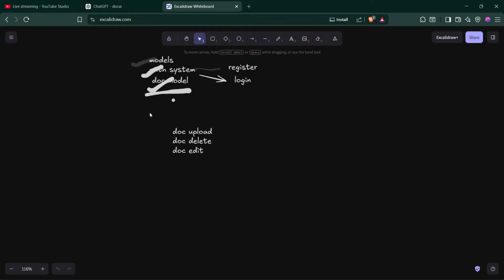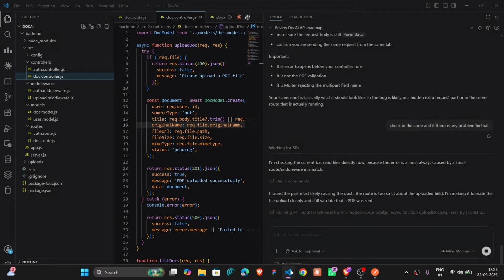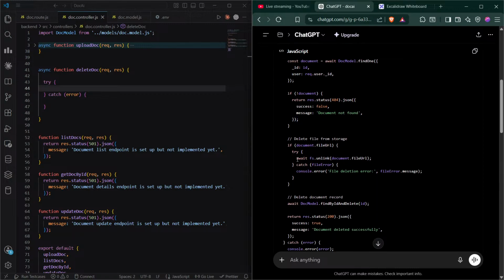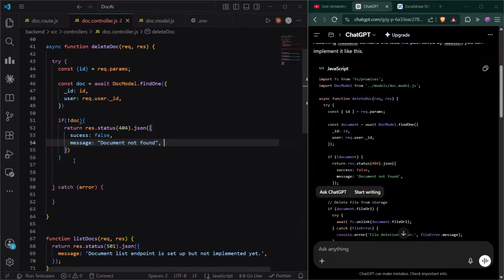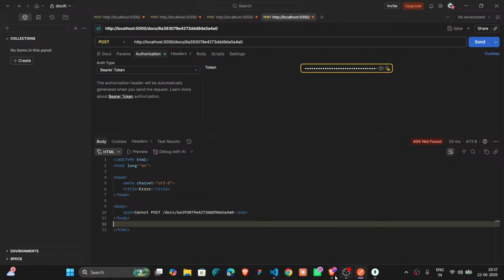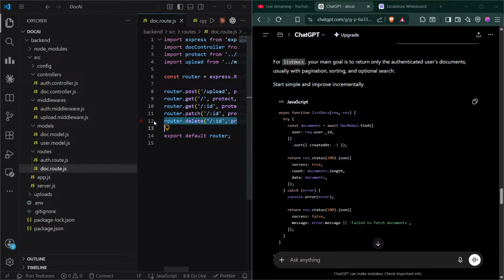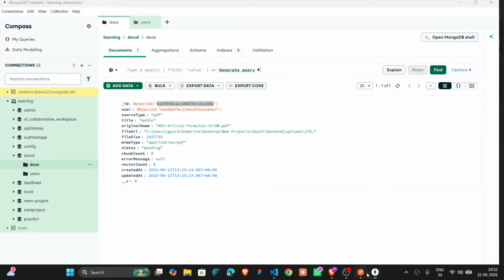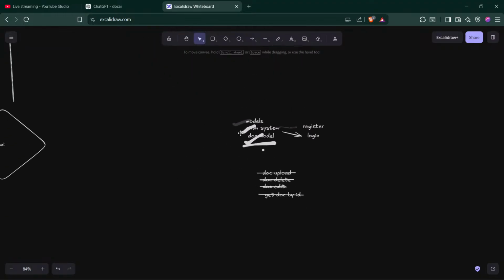Day 5 of Building an AI SaaS (Live Coding)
🔴 LIVE: Building an AI Research Assistant for students and researchers.

This AI-powered platform lets users chat with PDFs and websites, generate research papers, publish their work, and explore papers shared by the community.

Built with RAG, vector databases, and LLMs.

🛠️ Tech Stack: Next.js, Node.js, LangChain, ChromaDB, OpenAI & Gemini.

Join the live stream, ask questions, and build with me.